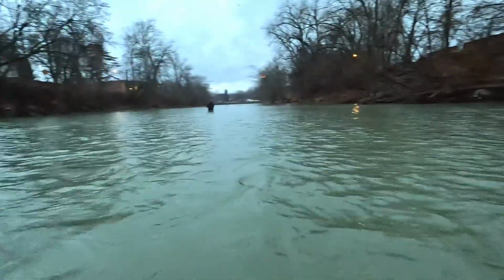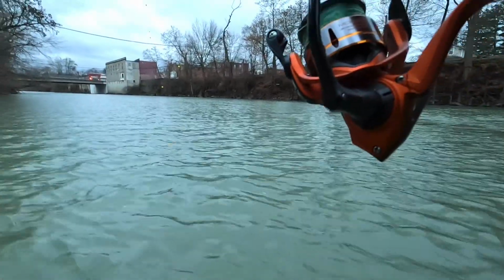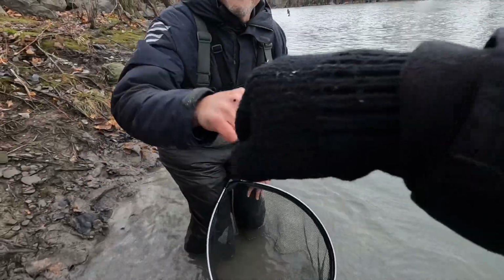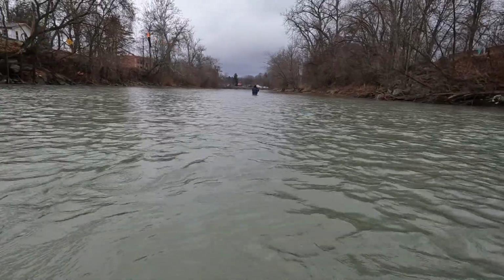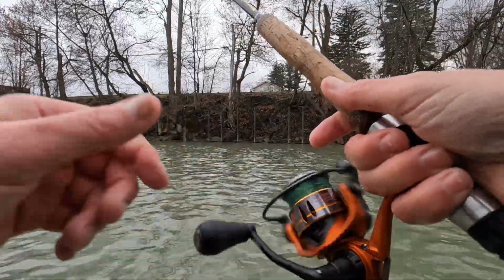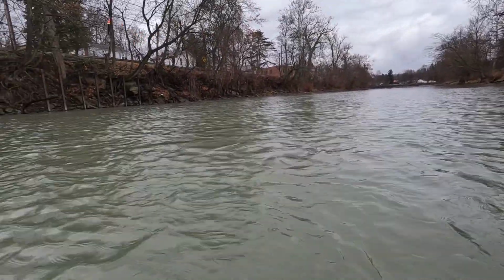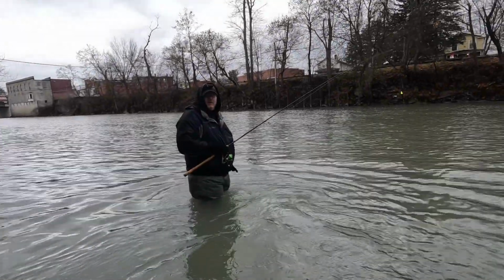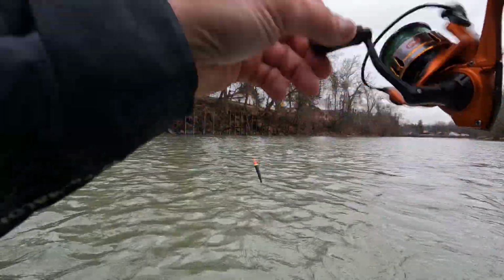MONDAY mornings should all look like this! STEELHEAD FISHING.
Steelhead fishing a Lake Erie tributary Fall/Winter 2024. The water was a little stained but we had good fishing in this area a few days earlier. We enjoy a quiet Monday morning in the water and catch some really nice steelhead float fishing.

CODE: Willsworld